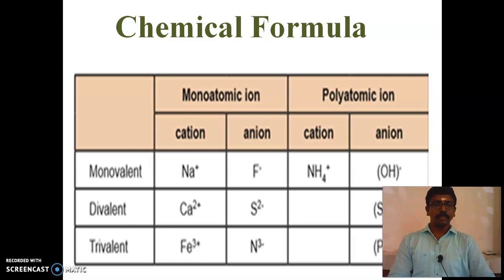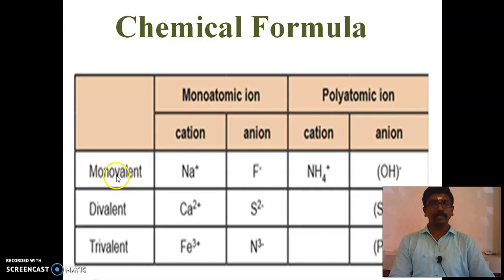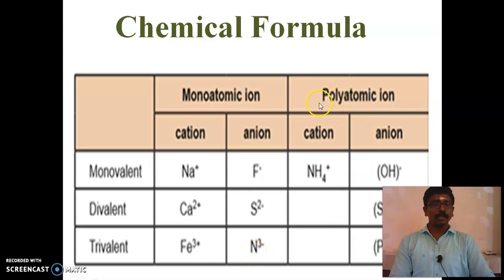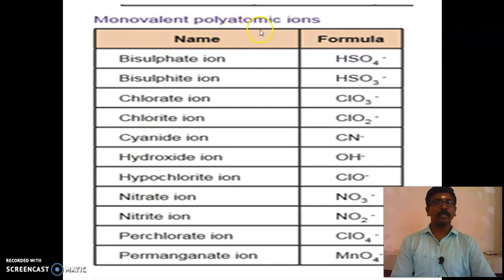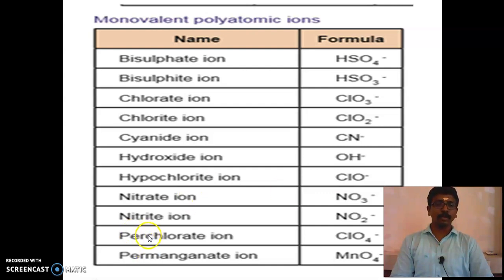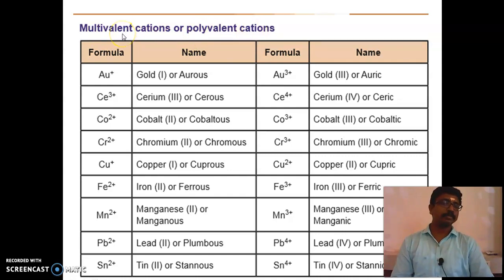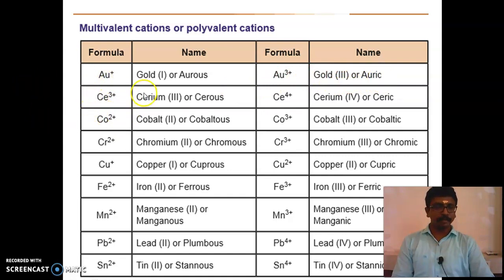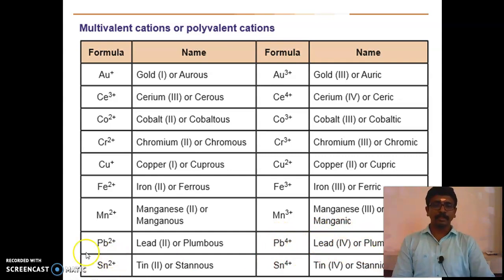GGVS10 SSC C1 CHEMICAL REACTIONS AND EQUATIONSP4